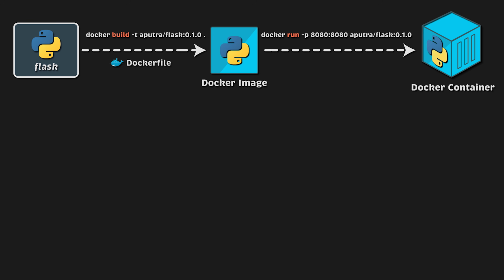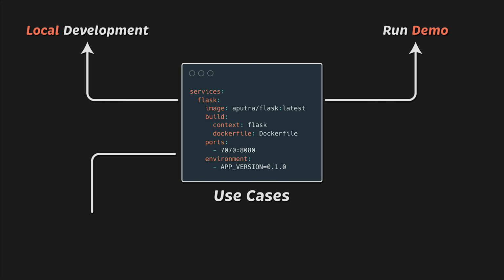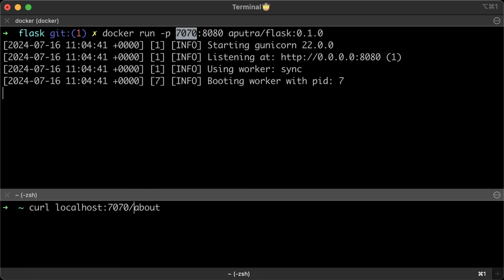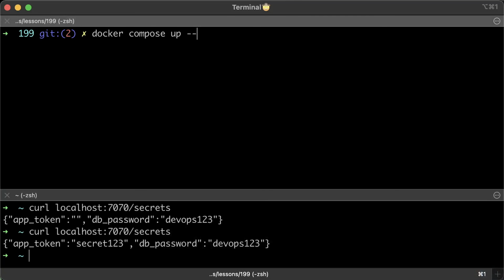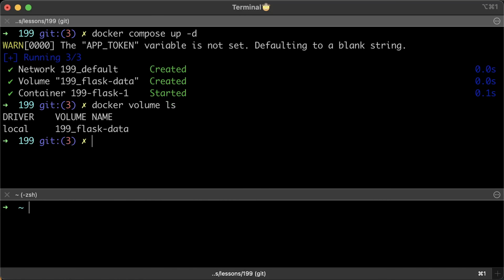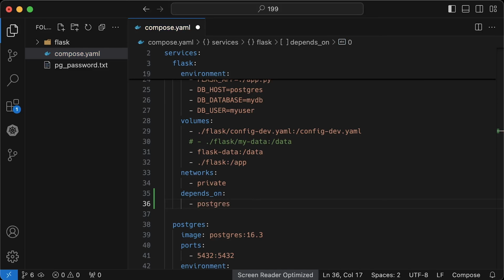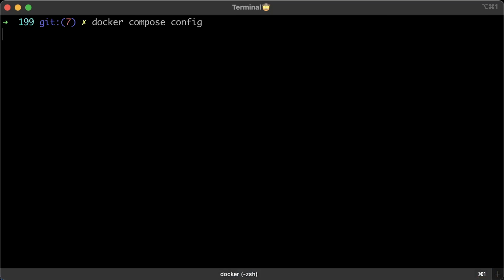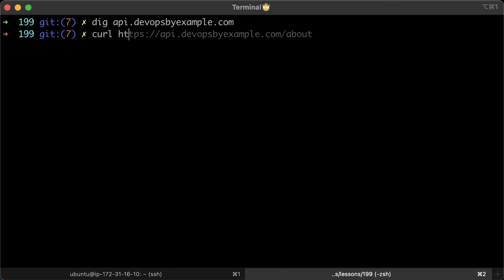Docker Compose Tutorial for Beginners (Networks - Volumes - Secrets - Postgres - Letsencrypt)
▬▬▬▬▬▬▬ Timestamps ⏰  ▬▬▬▬▬▬▬
0:00 Intro
11:21 Getting Started with Docker Compose
25:57 Docker Compose Secrets & Environment Variables
32:06 Docker Compose Config
35:12 Docker Compose Volumes
41:55 Docker Compose Hot Reload
44:41 Docker Compose Postgres
50:56 Docker Compose Nginx
56:50 Secure Nginx with Letsencrypt